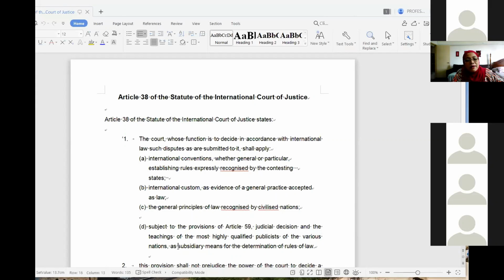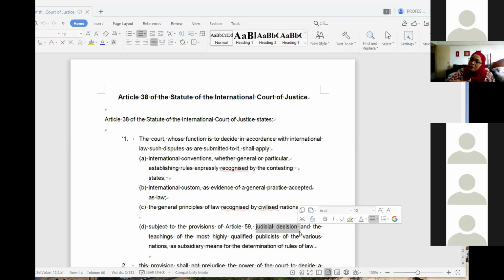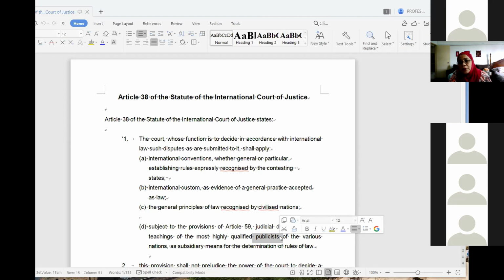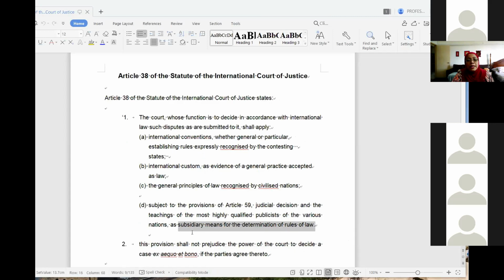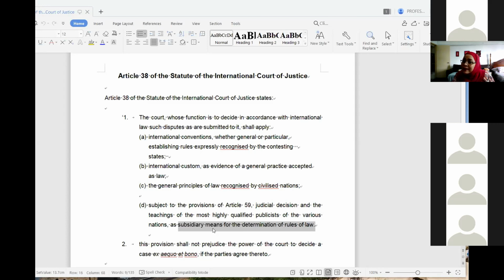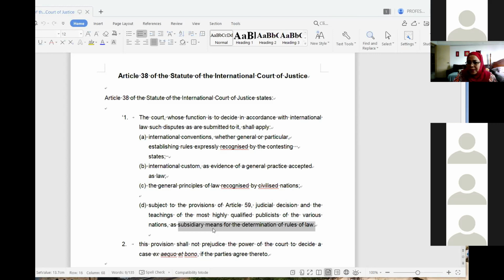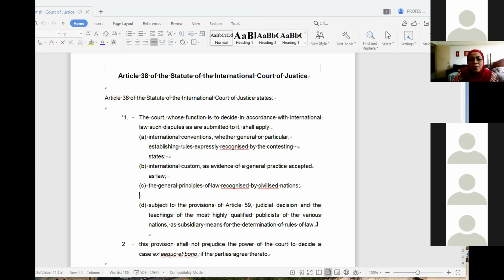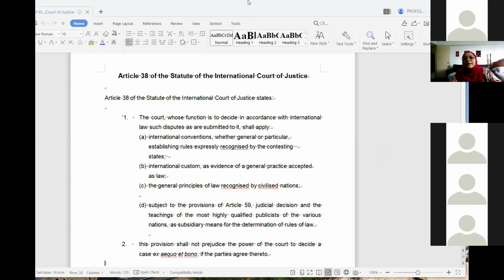7 Continues Art 381 Part 3